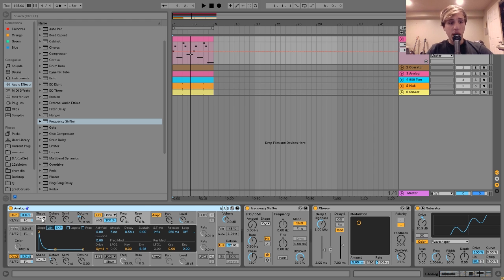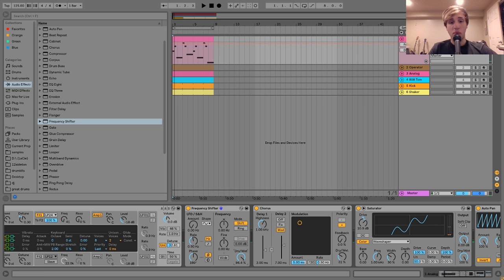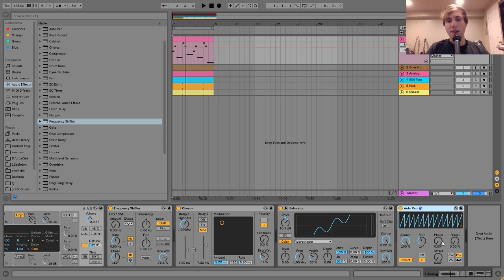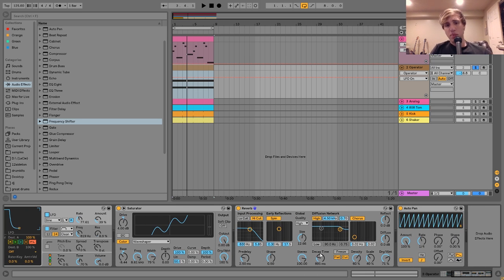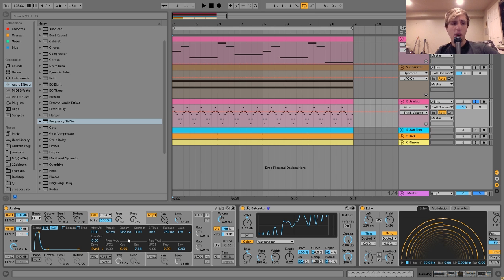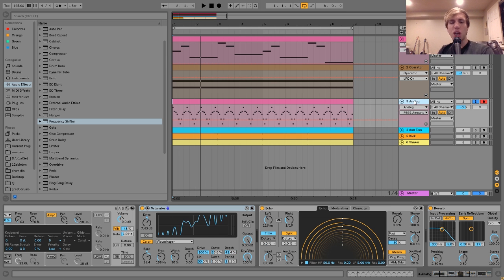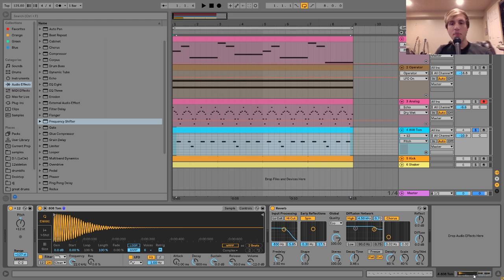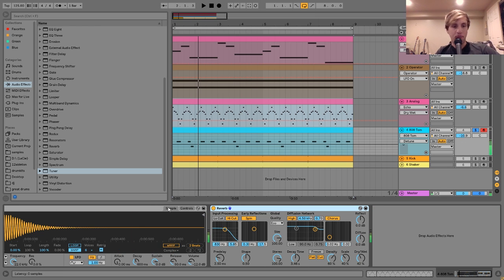How To Make Melodic Techno Synths Like Stephan Bodzin [+Presets/Midi]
This video is about How To Make Melodic Techno Synths Like Stephan Bodzin